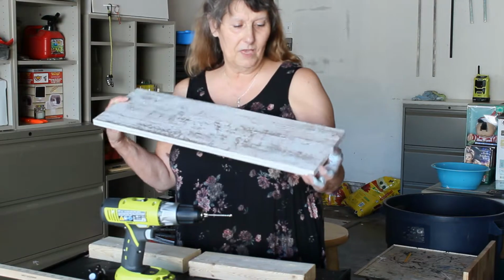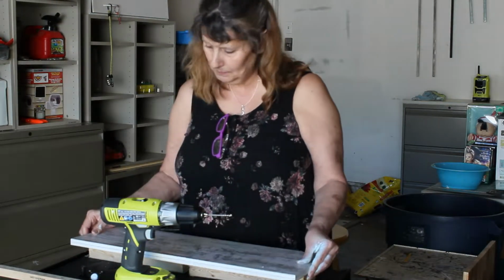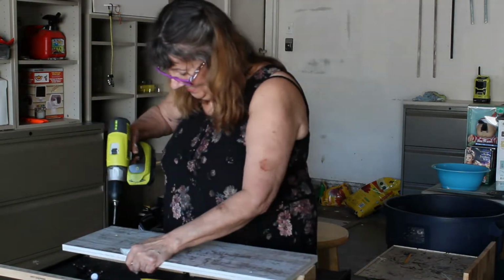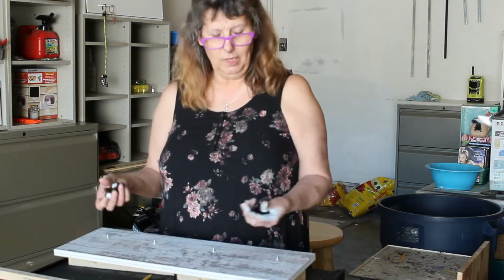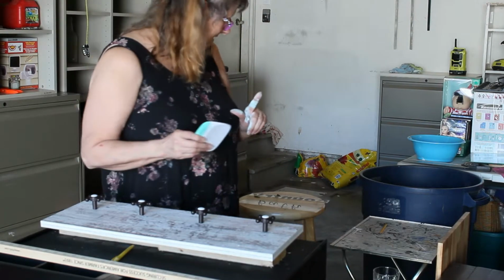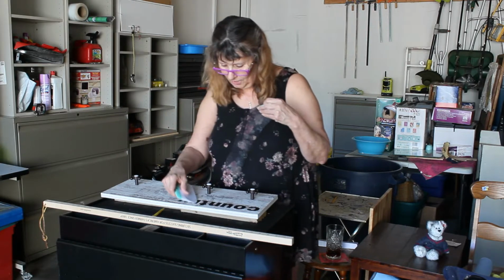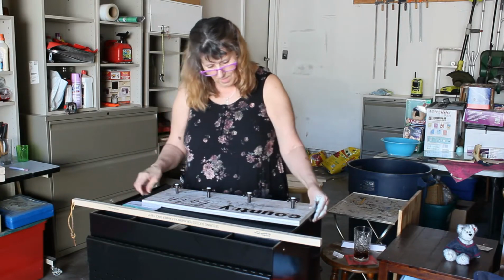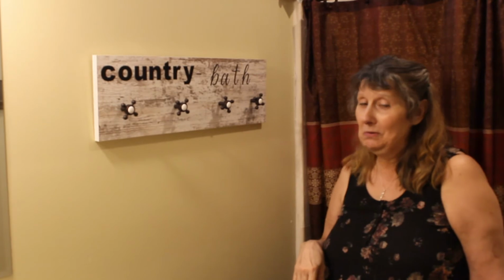DIY Farmhouse Towel Rack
Easy but nice farmhouse towel rack build